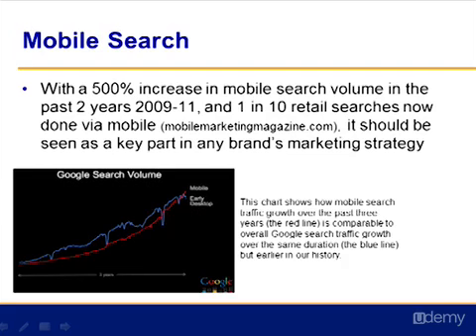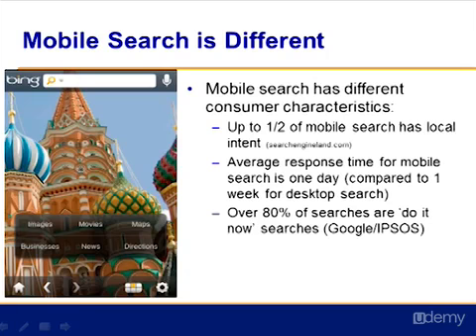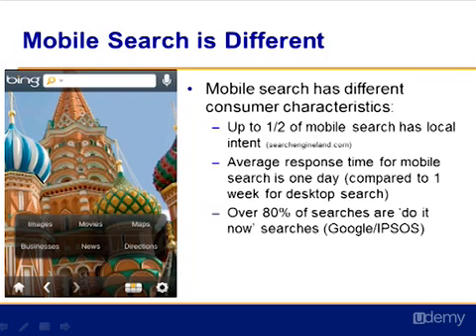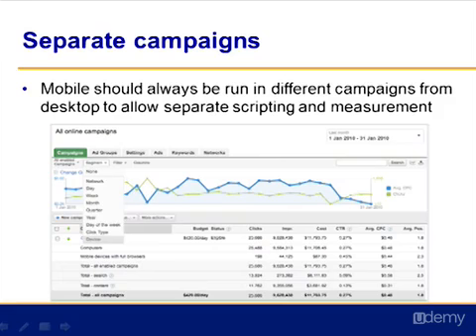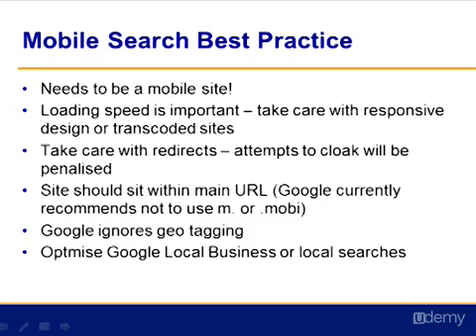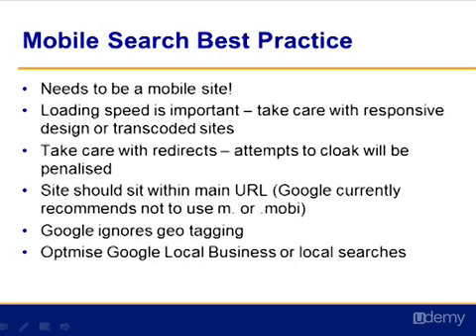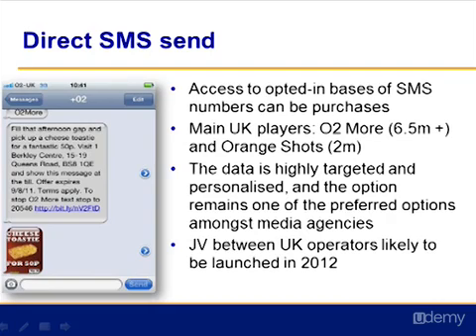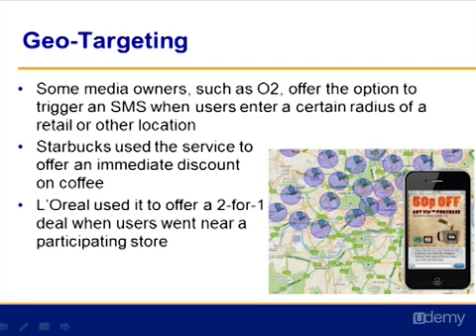Mobile non display formats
"Learn Effective Mobile Marketing" course will help you to understand how users engage with mobile, create a clear marketing strategy, target segment and measure your campaigns.
With the massive growth of smartphones, mobile has become a significant and diverse media marketing channel. With more and more consumer time spent with mobile devices, how can brands find engagement? Whilst there are many opportunities, there are also a diverse range of technologies to deliver these - from messaging to apps, from mobile web to image recognition. This course provides an in-depth understanding of these channels and how they can be used in brand marketing and advertising.